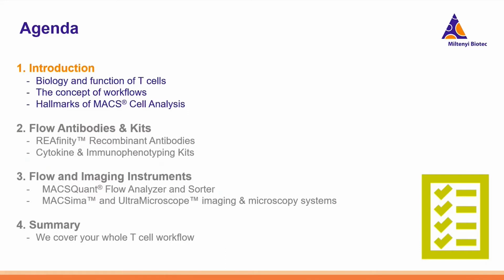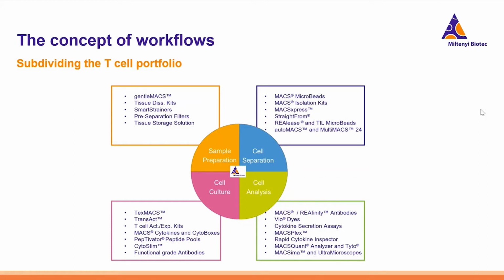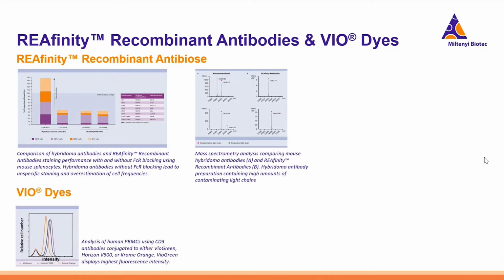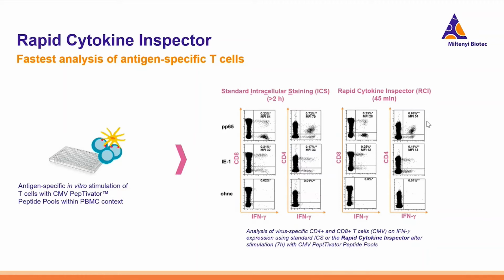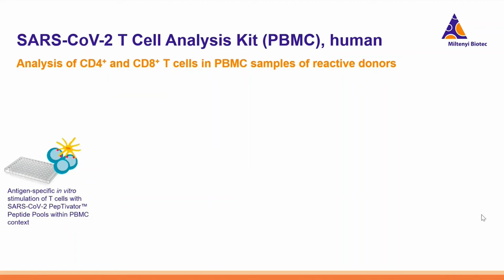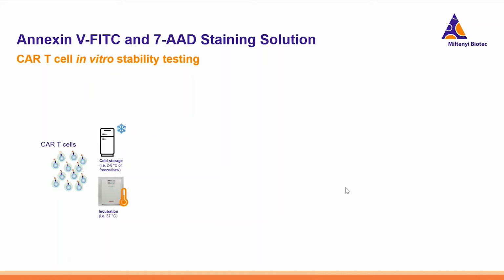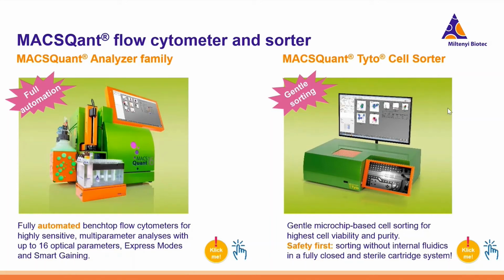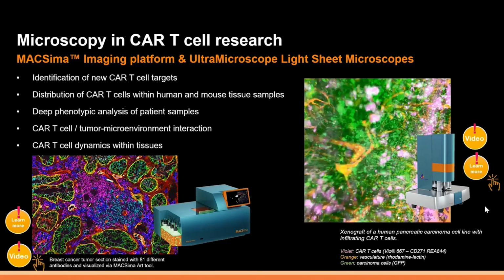T cell analysis - Fine-tuning your T cell research workflow step by step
Presented By:
Dr. Marcello Stein

Speaker Biography:
Marcello Stein Ph.D. received his doctoral degree in immunology from the University of Erlangen-Nuremberg, Germany in 2011. After two years of post-doctoral studies at the Department of Immune Modulation at the University Hospital Erlangen, and three years as Product Manager Life Science at Peqlab Biotechnologie GmbH and VWR International AG, Dr. Stein joined Miltenyi Biotec as Global Product Manager and Group Leader Immunology T cells in the marketing department. His team focuses primarily on the T cell research product portfolio and covers amongst others workflows for CAR T cell research, antigen-specific T cells and regulatory T cells.

Webinar Abstract:
Flow cytometry is a trusted method to monitor T cell phenotype, plasticity, and functionality in basic research as well as cell therapy research. Still, multiple factors may compromise reliable results. In this webinar, we present tips on how to circumvent these pitfalls with high-quality antibodies, validated panel designs, and standardized analysis kits.